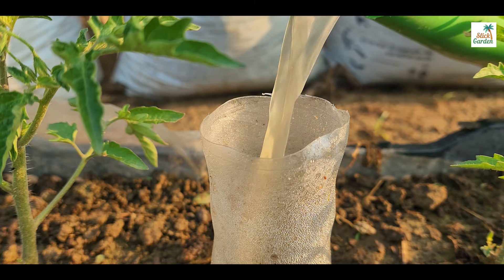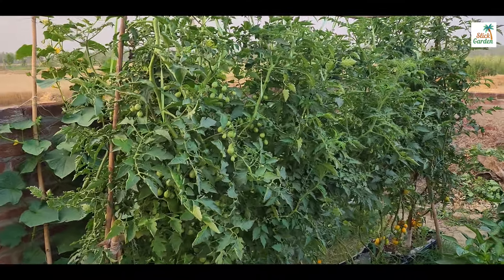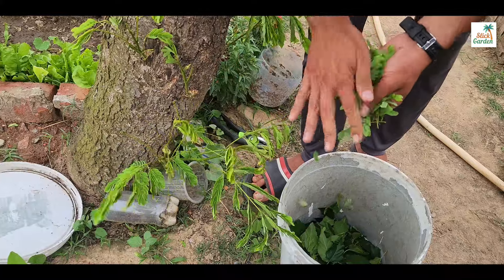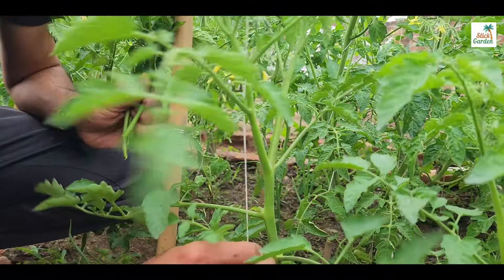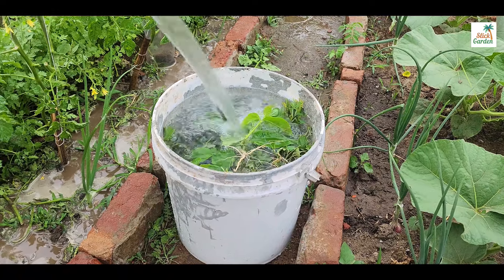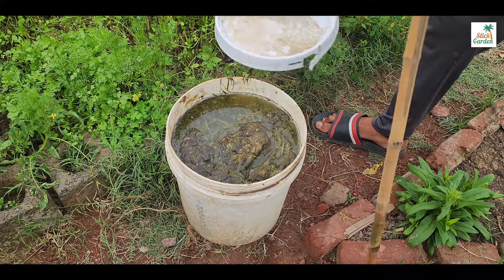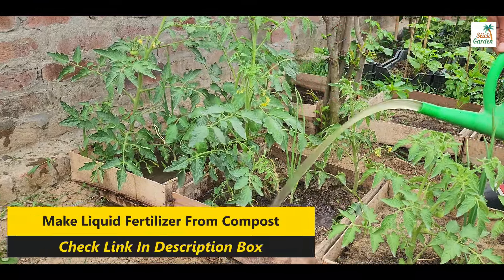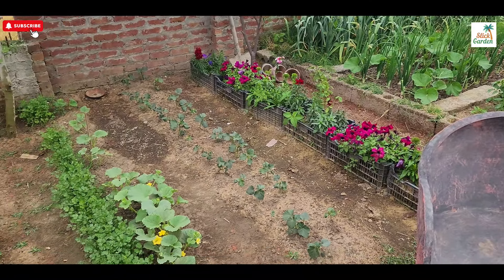An Easy Homemade DIY Liquid Fertilizer For Your Vegetable Garden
How To Make Liquid Fertilizer From Compost For Vegetables?
Gather a variety of common weeds such as dandelions, clover, or grass clippings. Ensure that the weeds have not been treated with any chemicals. Collect fallen leaves from trees in your vicinity or prune some leaves. Collect suckers of tomatoes. These are the small shoots that grow between the main stem and branches of tomato plants. You can use anything that is available in your garden or kitchen.

Here is one thing that will absolutely make your plants healthier and help them produce more fruit: If you're planning to use this liquid fertilizer on tomatoes, incorporate more tomato suckers and leaves. Every nutrient that tomatoes need is obviously available in various parts of the tomato plant.